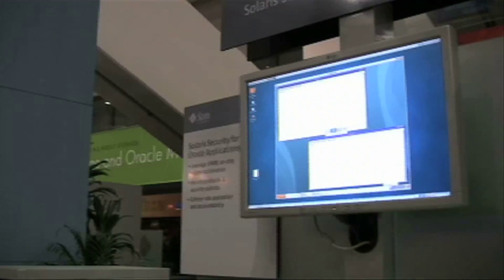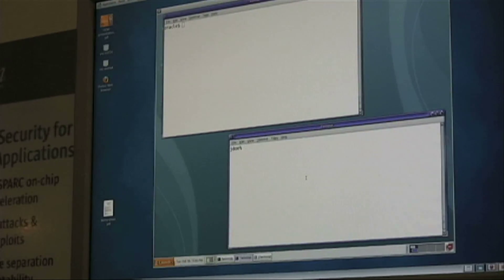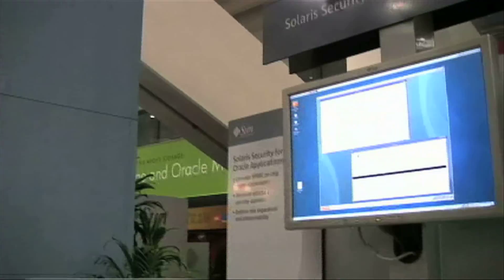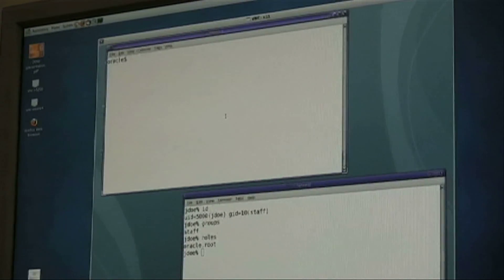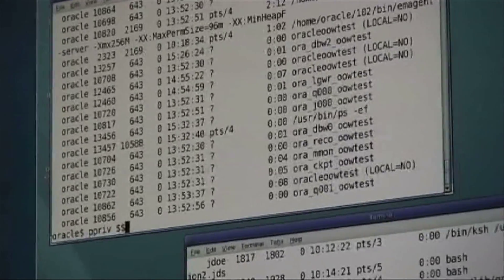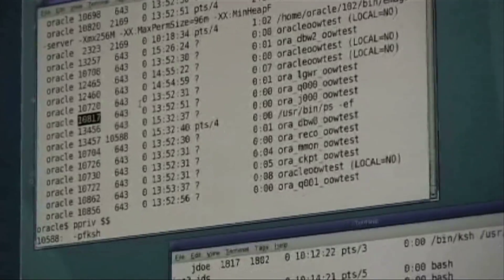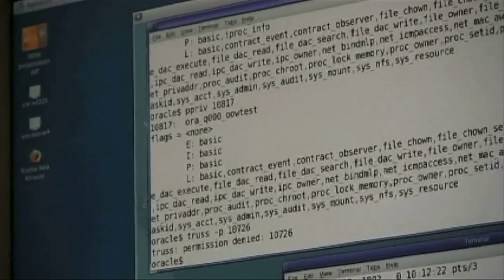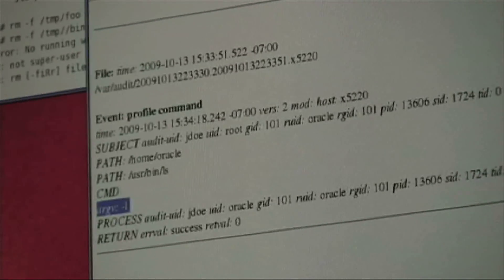Protecting Oracle Applications with Built-In Solaris Security Features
Christoph Schuba of the Solaris Security team at Oracle Open World 2009.